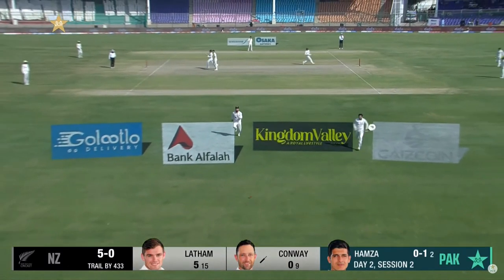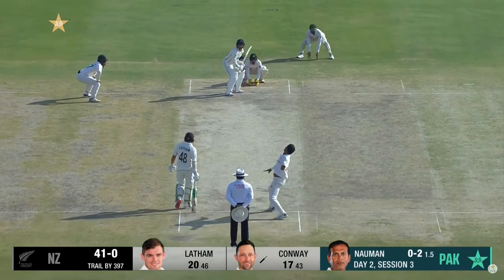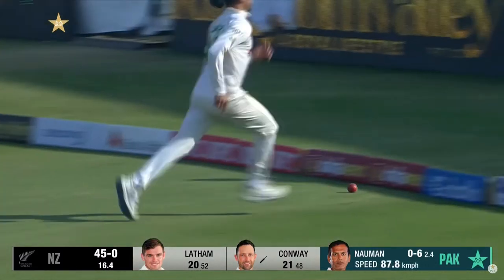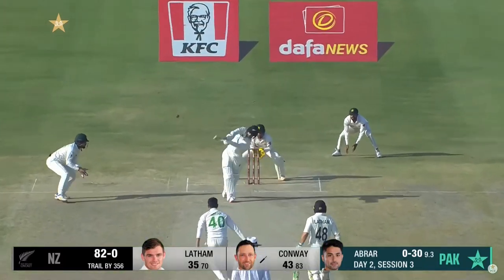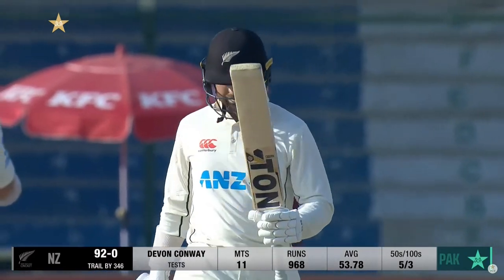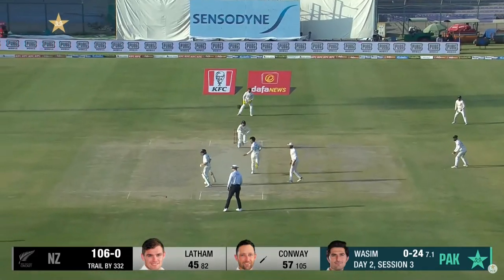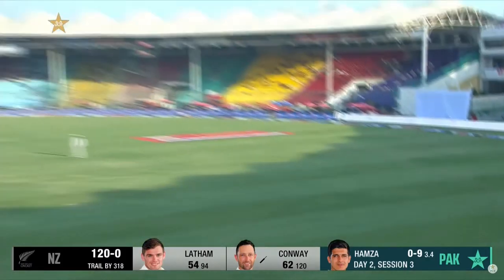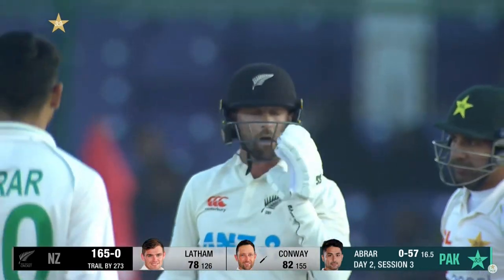Stylish Batting By Devon Conway | Pakistan vs New Zealand | 1st Test Day 2 | PCB | MZ2L